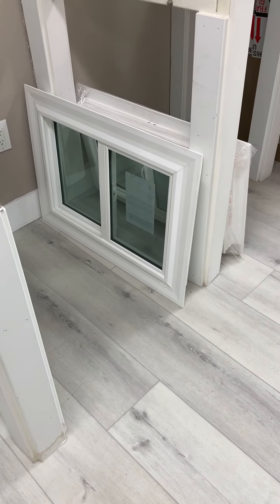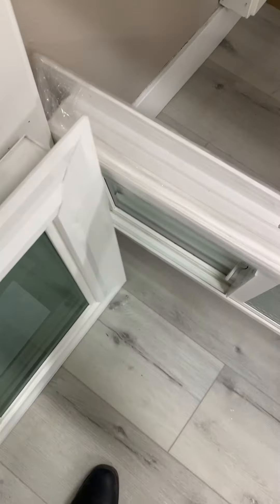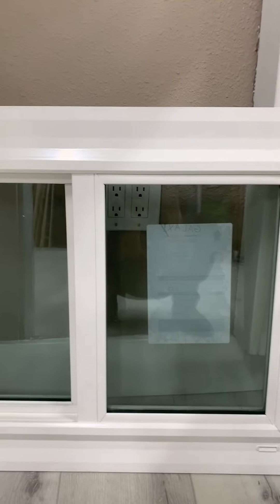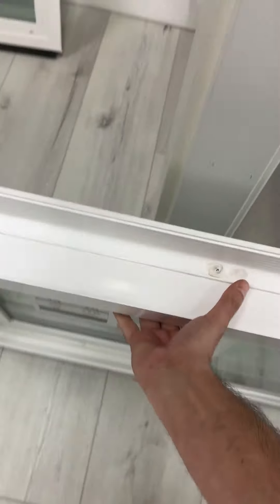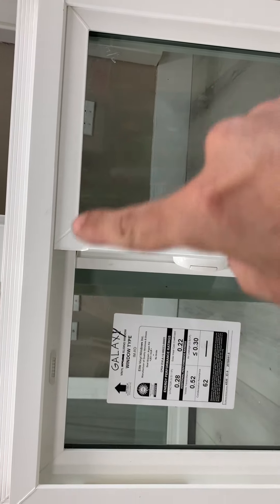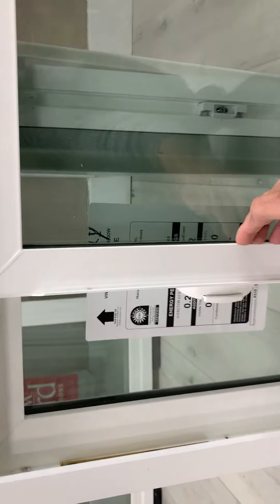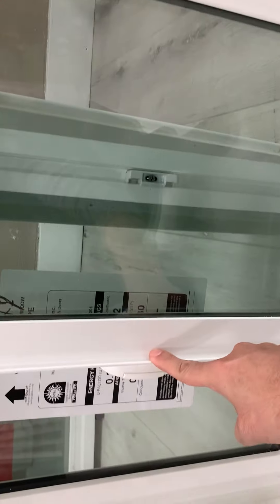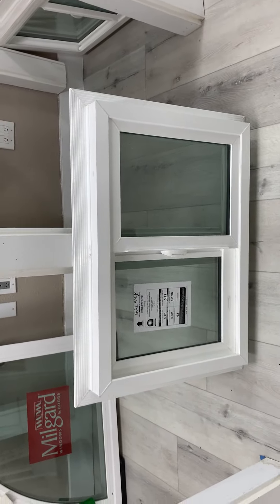Wintorium Windows & Doors - Los Angeles Window Company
Elite Vinyl Windows - Quality Windows you can count on!

Prices are going up - Hurry get your Windows today!
The Best Window deals for Contractors & Homeowners
We carry the top brands including Pella, Milgard & more

Serving:
LA • Orange County • Riverside • San Bernardino • Ventura

All Windows - Any size, brand or quantity, including:
• New Windows
• Casement Windows
• Awning Windows
• Sliding Windows
• Picture Windows
• Retrofit Windows
• Block Windows
• Vinyl Windows
• Aluminum Windows
• Wood Windows
• Black Frame Windows
• & much more...

Wintorium Windows & Doors
Call for Appointment | Walk-ins always welcome